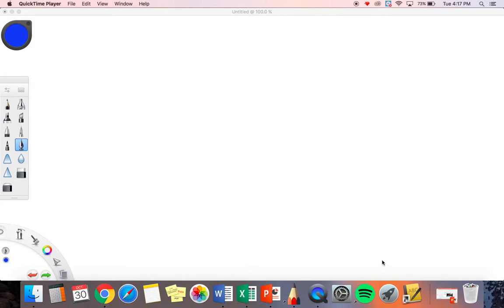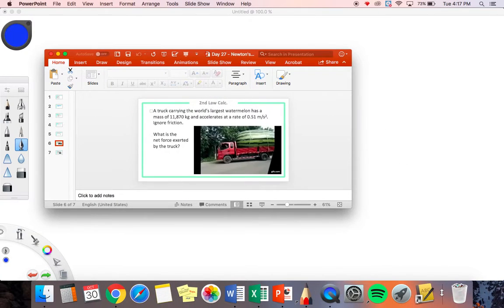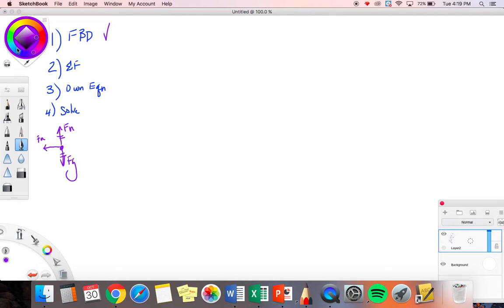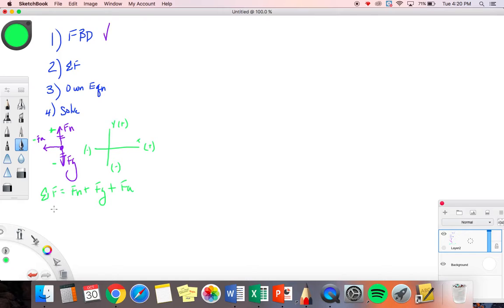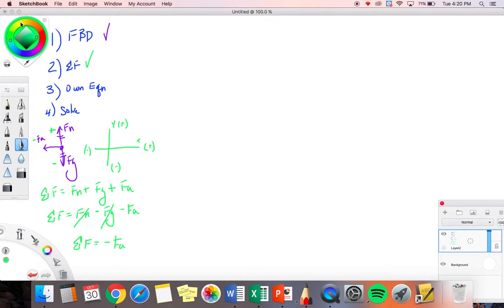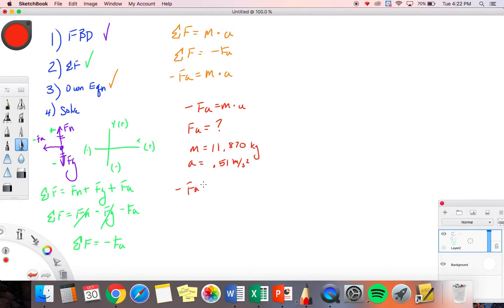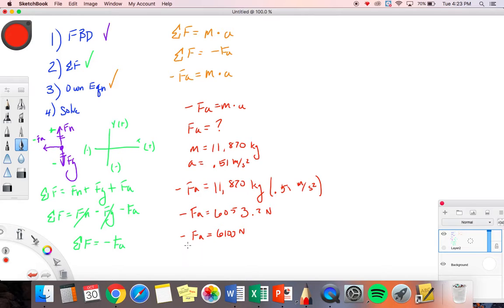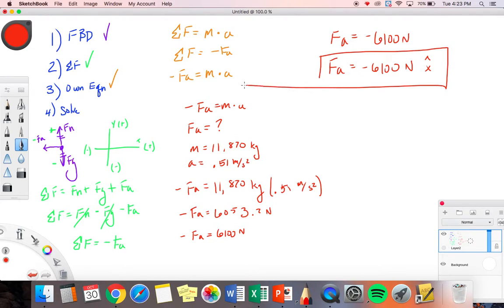Newton's 2nd Law Problem 1